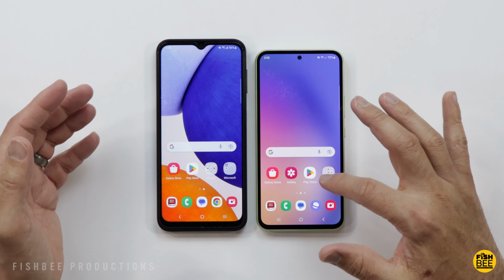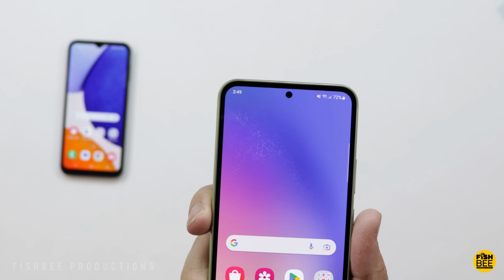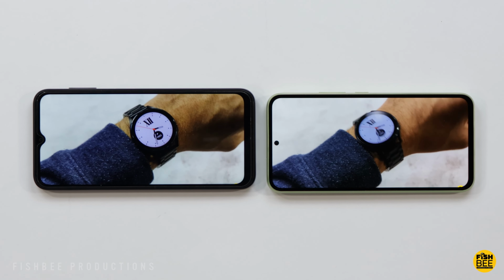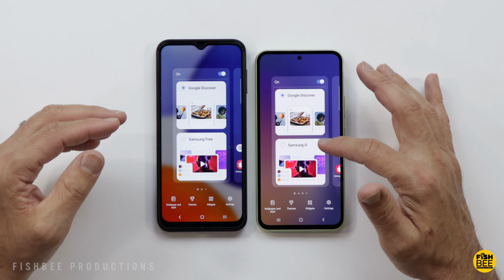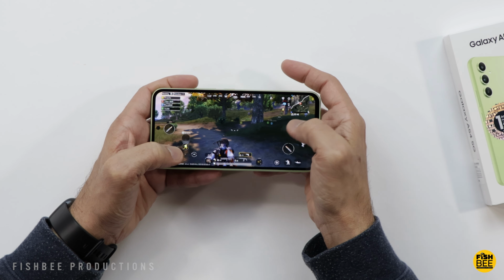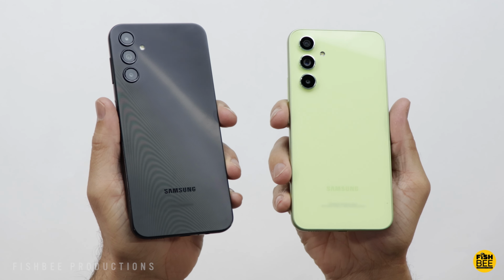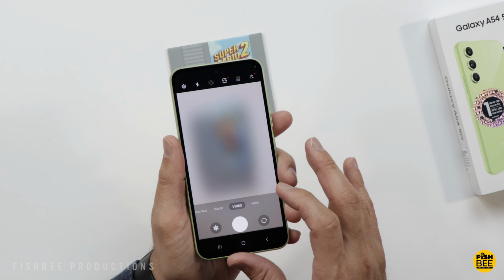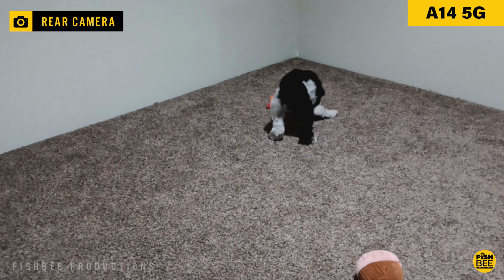SAVE YOUR MONEY? Samsung Galaxy A54 vs Galaxy A14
Buy Galaxy A14 5G:
on Amazon

Buy Galaxy A54 5G:
on Amazon